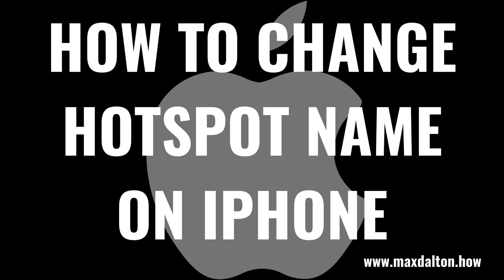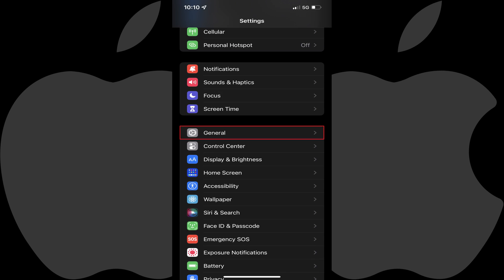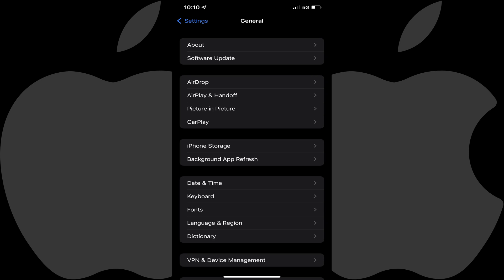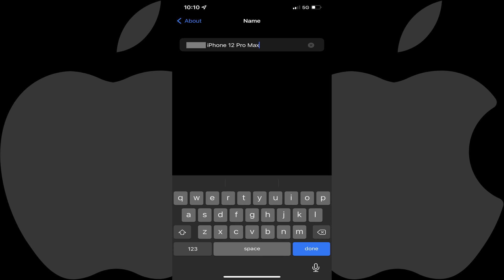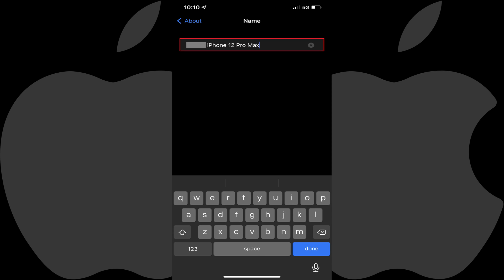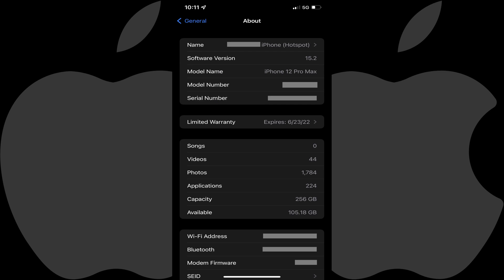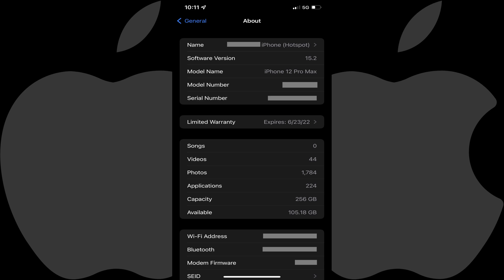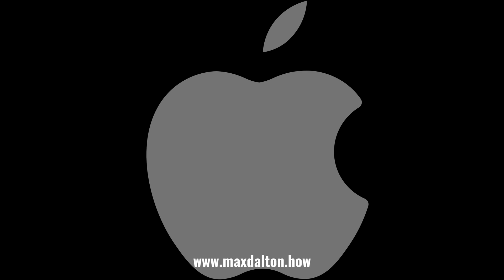How to Change Hotspot Name on iPhone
In this video I'll show you how to change your iPhone hotspot name.

Timestamps:
Introduction: 0:00
Steps to Change Hotspot Name on iPhone: 0:44
Conclusion: 1:48

Video Transcript:
However, to ensure that you and anyone else connect to your iPhone's hotspot and not the device of a bad actor looking to steal sensitive information, you'll want to make sure you know what the name of your iPhone's hotspot is. Thankfully, Apple makes it easy, and the name of your iPhone's wireless hotspot is the same as the name of your iPhone. As a result, changing the name of your iPhone's hotspot is as easy as changing your iPhone's name.

Now let's walk through the steps to change your iPhone hotspot name.

Step 1. Launch the "Settings" app on your iPhone. You'll land on the Settings screen.

Step 2. Scroll down this menu, and then click "General." The General menu is displayed.

Step 3. Click "About" at the top of this screen. The About screen is shown.

Step 4. You can see your current iPhone name in the Name field. Tap the "Name" field. The Name screen is displayed.

Step 5. Erase your current iPhone name. Enter what you want to be your new iPhone hotspot name in this field, and then tap "Done." You'll be routed back to the About screen, where you'll see your new iPhone name in the Name field. Going forward, all someone needs to do to connect to your iPhone's hotspot after you make it available is find your iPhone's name in the list of wireless networks available for them to connect to, and then enter your hotspot password.